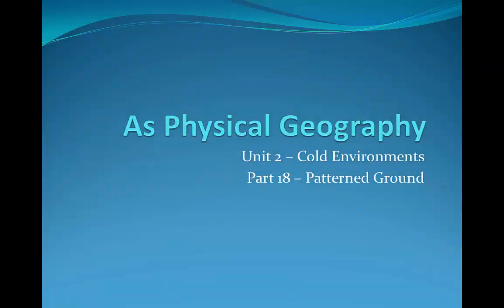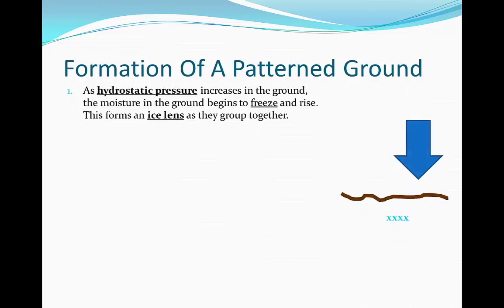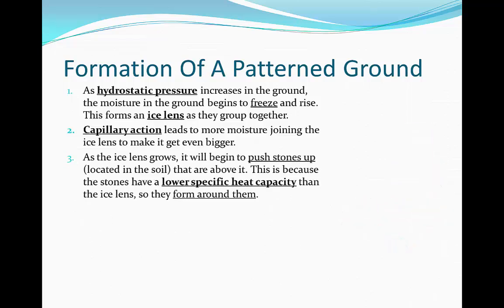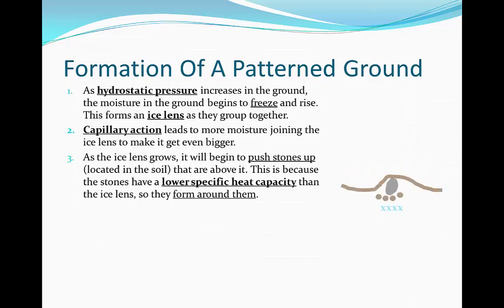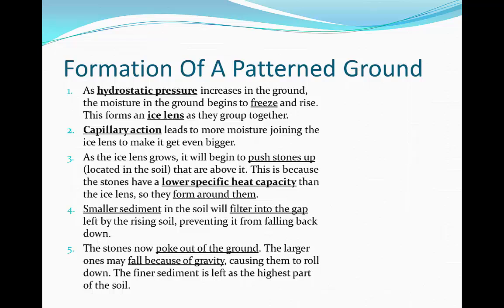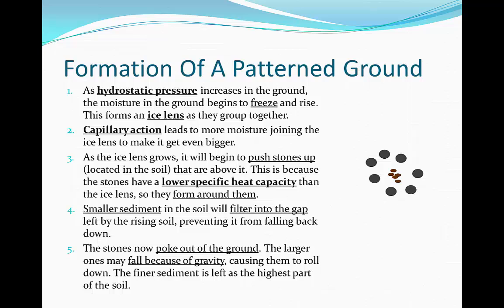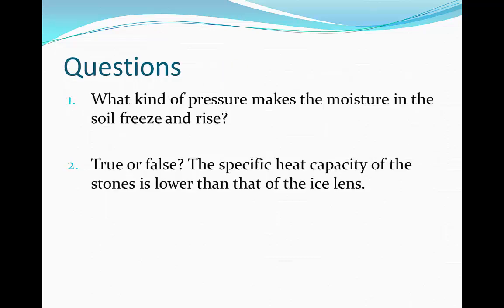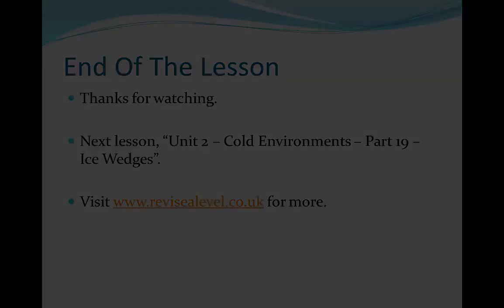A Level Physical Geography - Patterned Ground